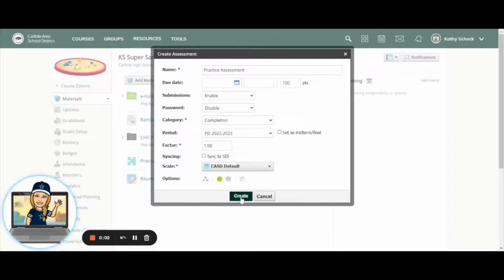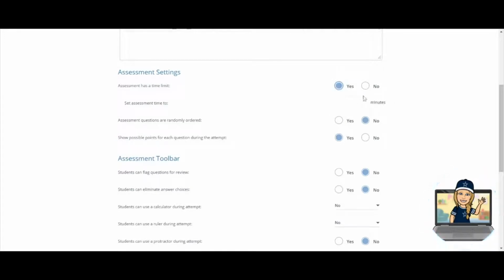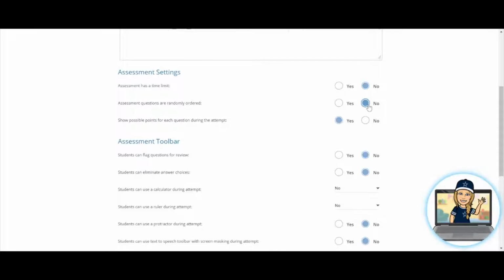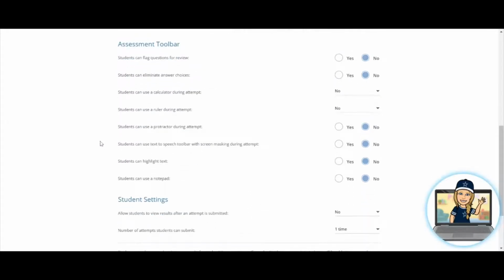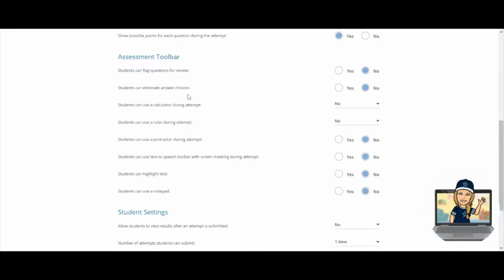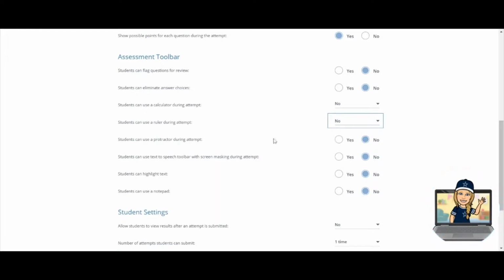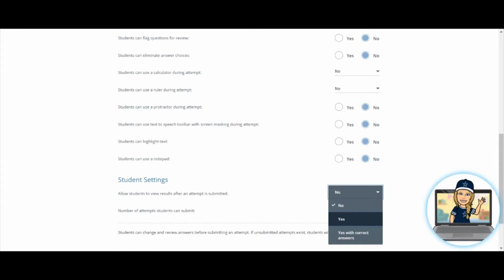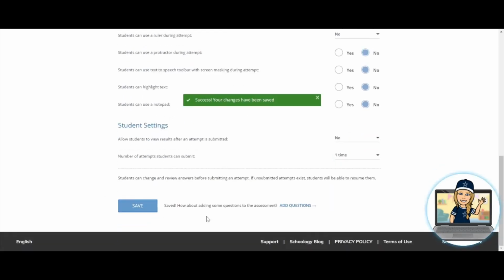Schoology Assessments Part 1: Setup within Assessments